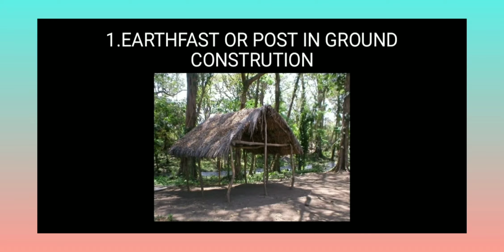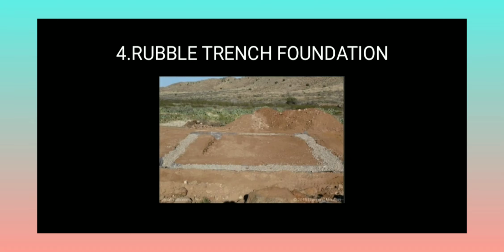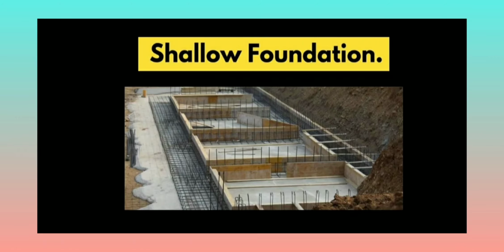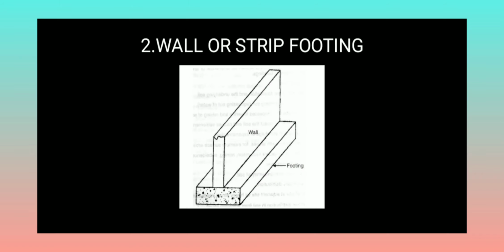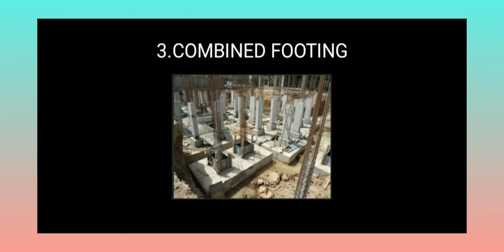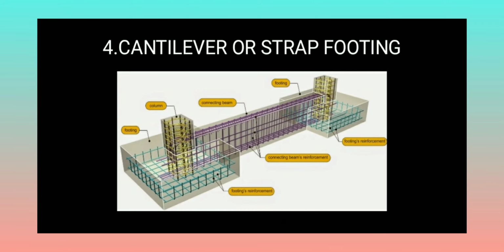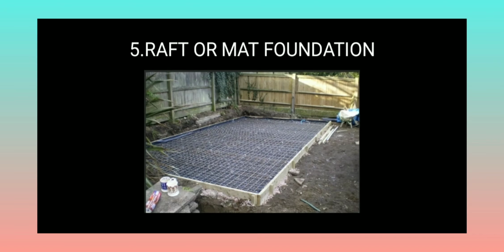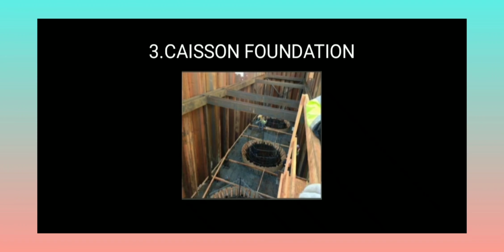FOUNDATION 🏗 - CIVIL ENGINEERING 😎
About foundation😆 foundation engineering🤪 and it's types🤓 purpose✌ what are the requirements for good foundation😇 foundation civil engineering detail explanation .